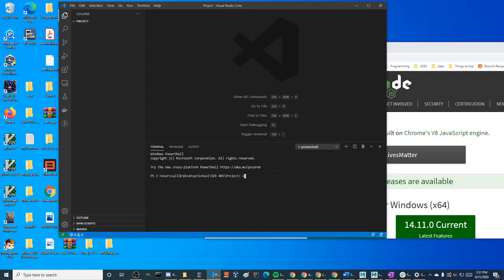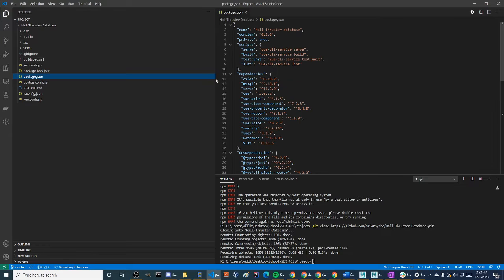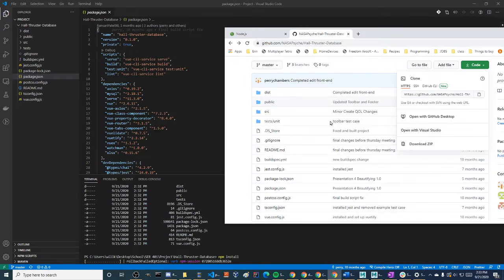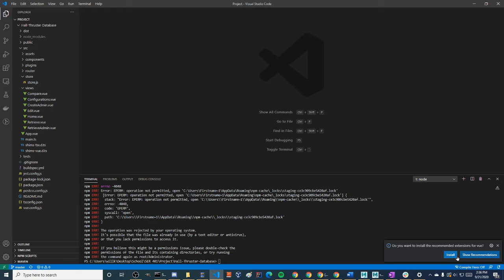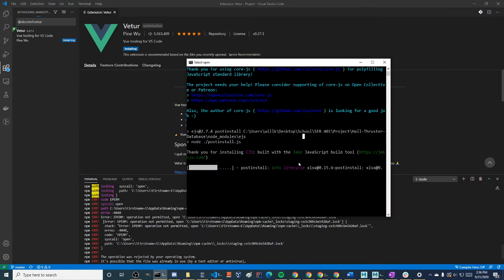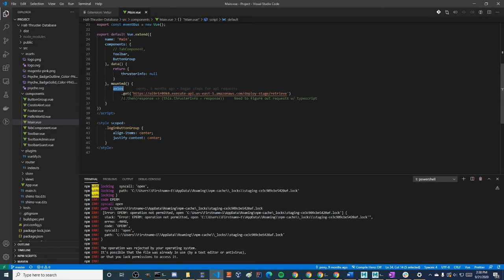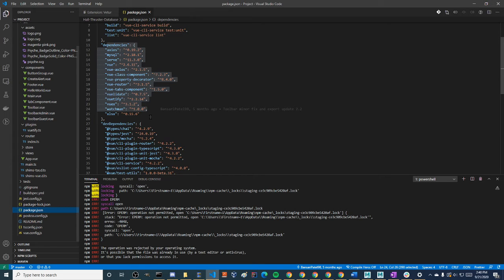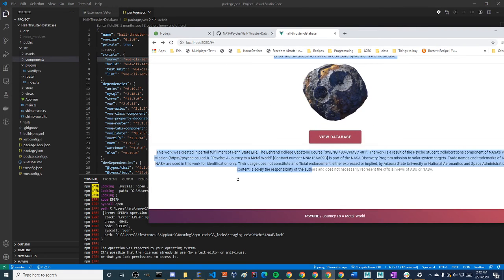Installing SER401 project